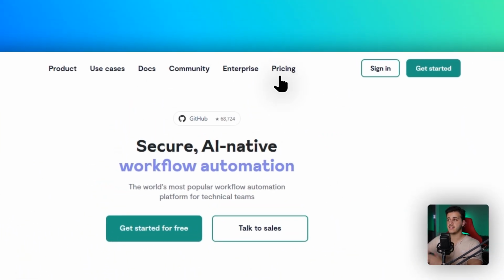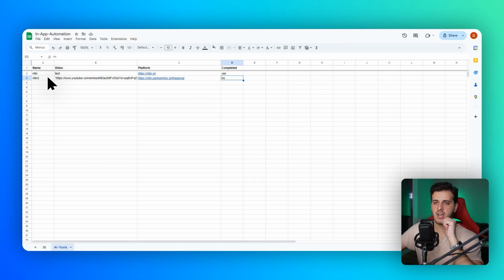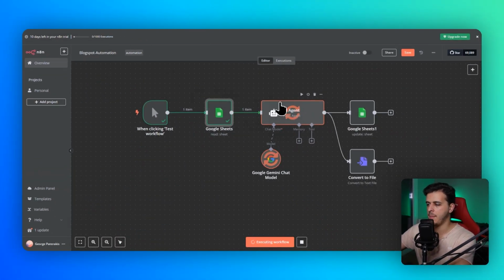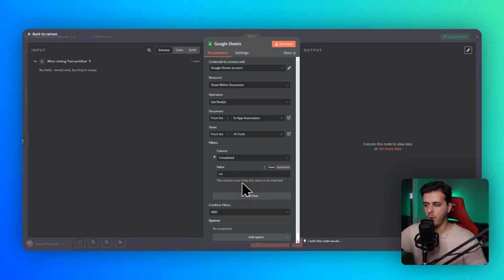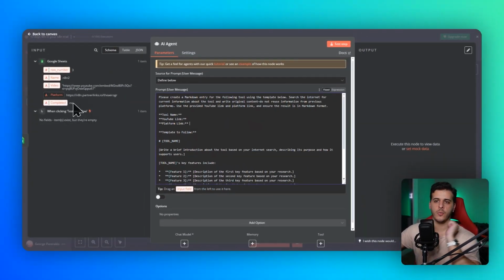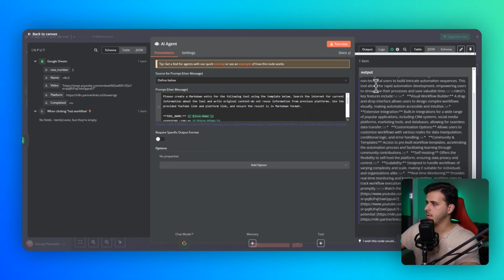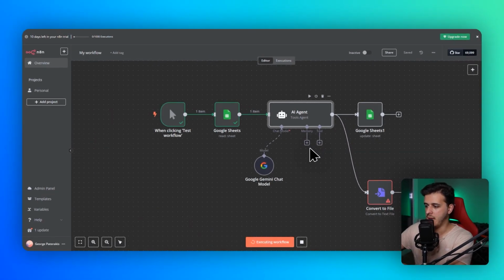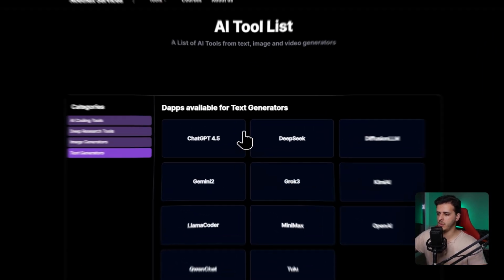n8n Tutorial : Automate anything with AI agents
Roblox Course = n8n Tutorial : Automate anything with AI agents